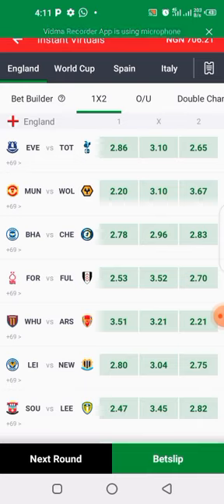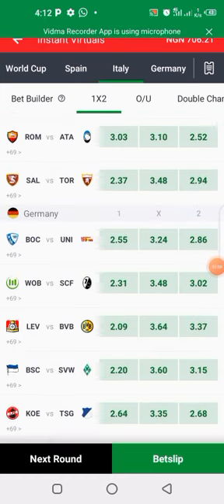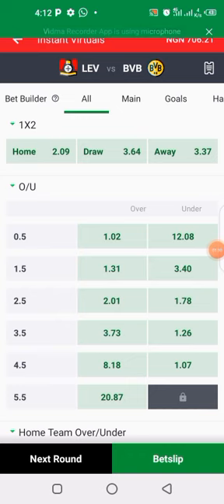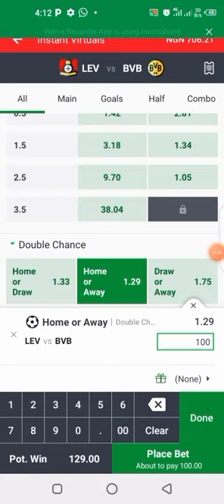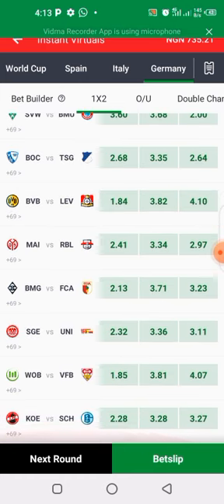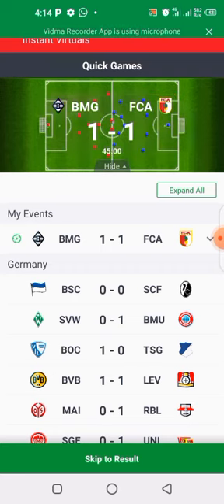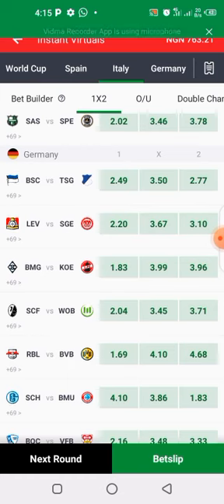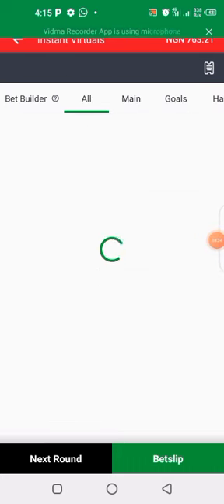Most wanted secret behind instant virtual home or away revealed again 😮 😮 😮 || massive winnings